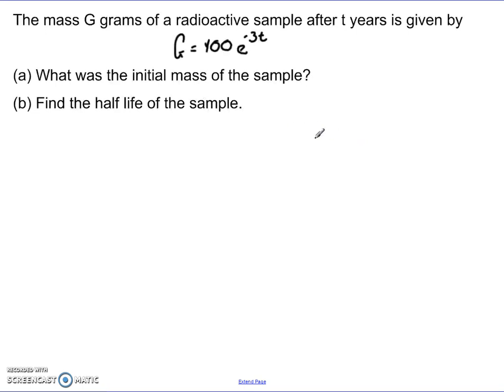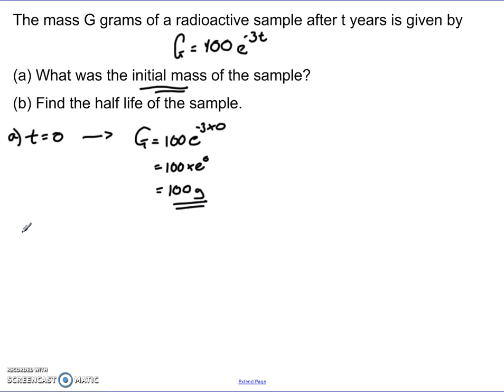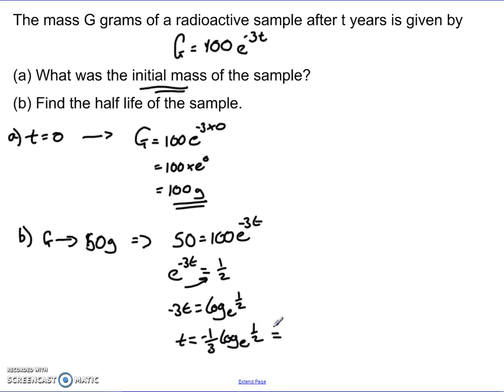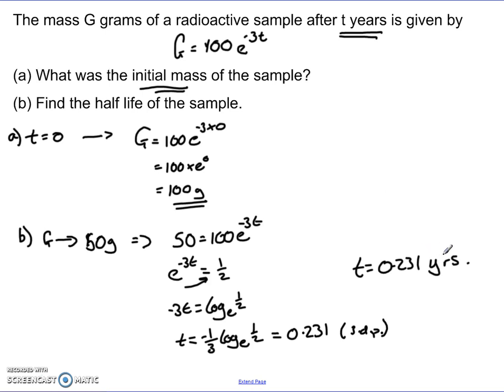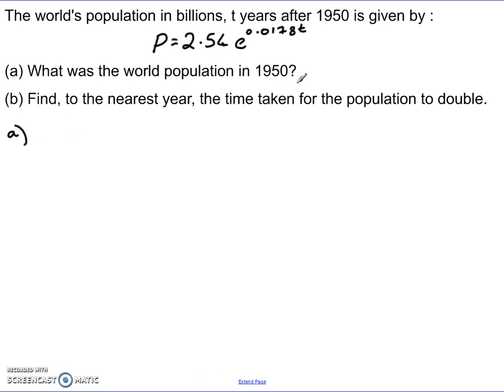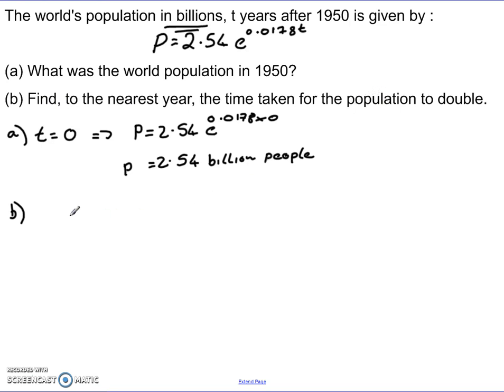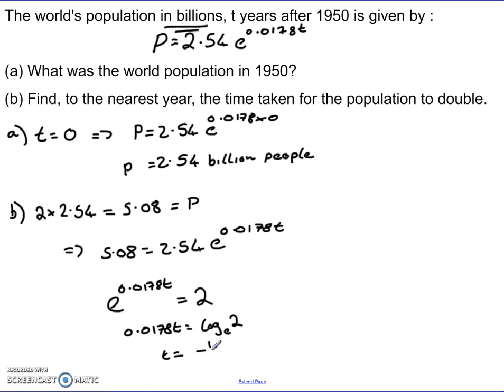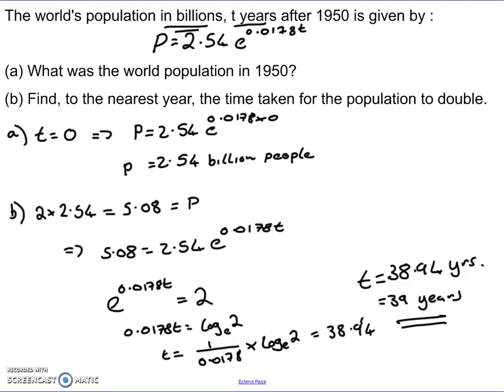Exponential Growth and Decay